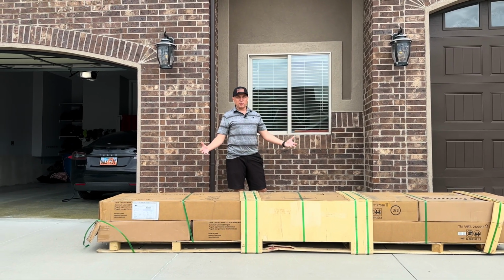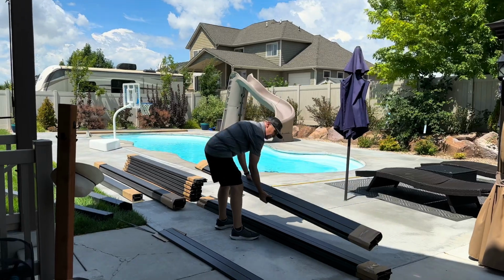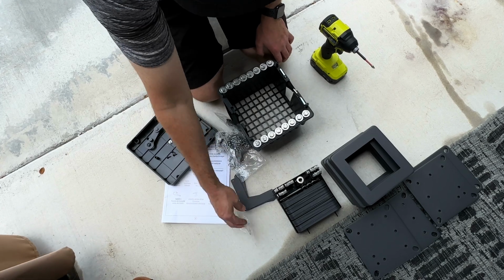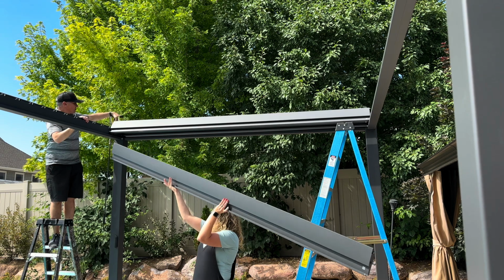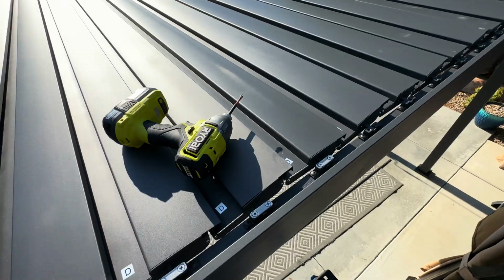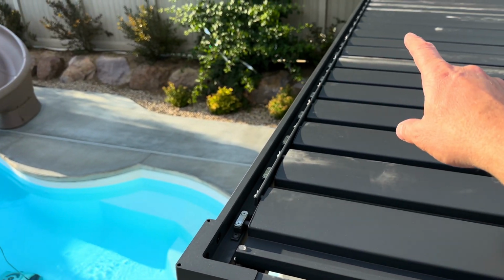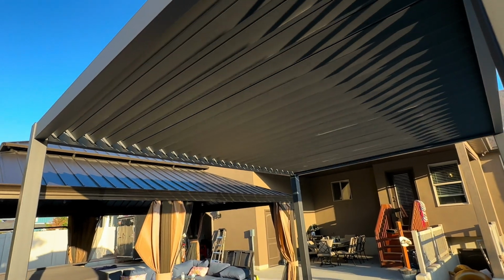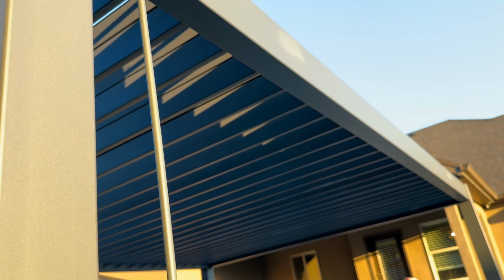Mirador Full Aluminum Louvered Pergola Installation and Review | 10x13 Mirador 111DA Charcoal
This is the Mirador 111da  all aluminum pergola with adjustable louvers.   size is 10x13 and this is the charcoal color.

It is very high-quality and the fit and finish is great, I have no reservations recommending it to you all.